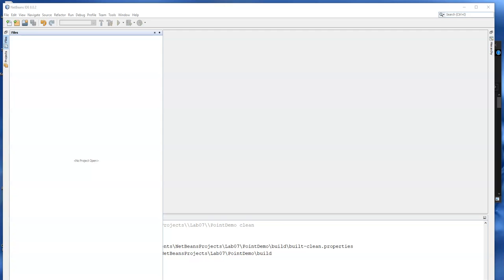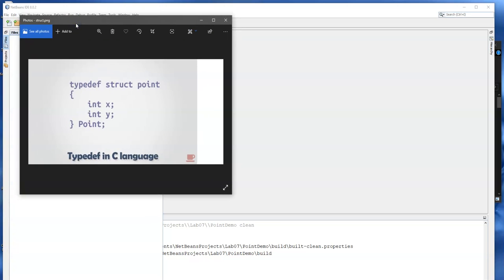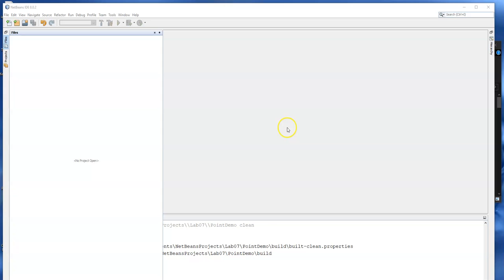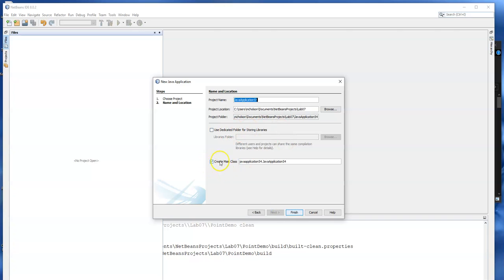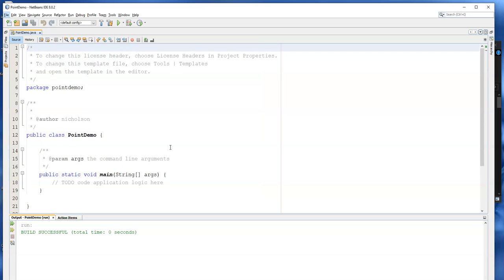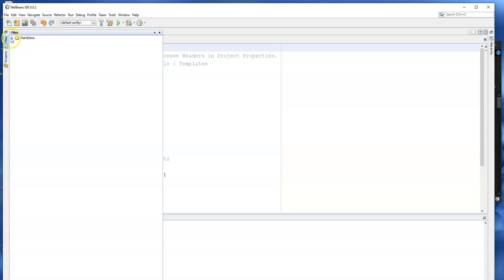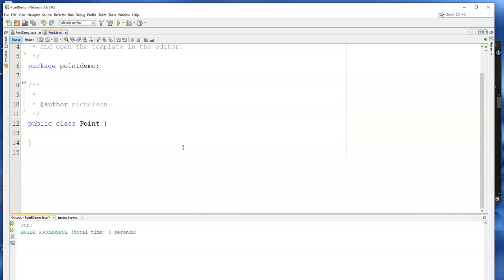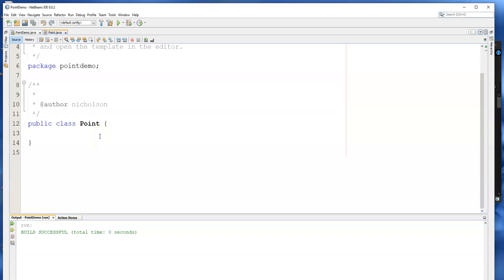Introduction to Java Classes